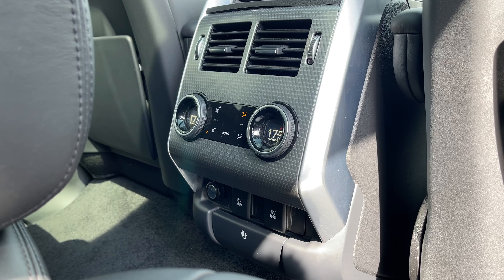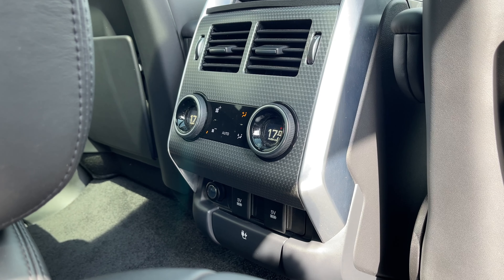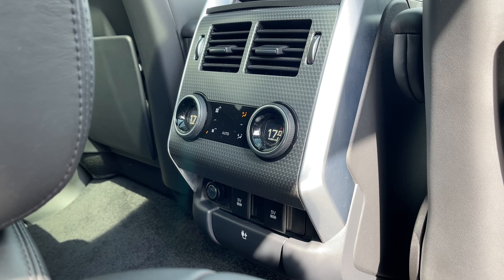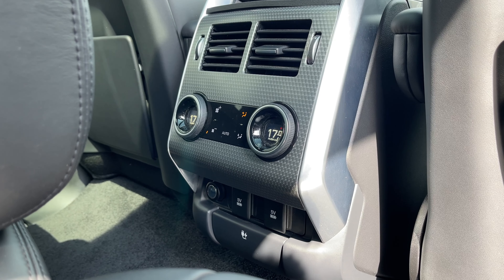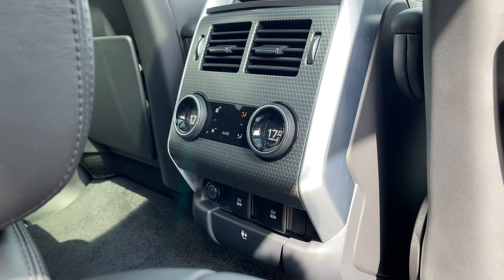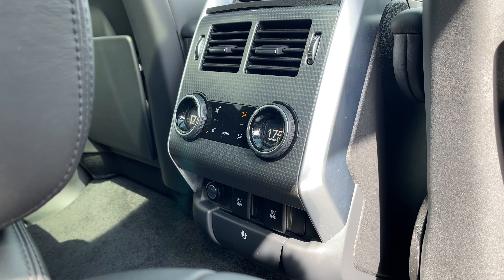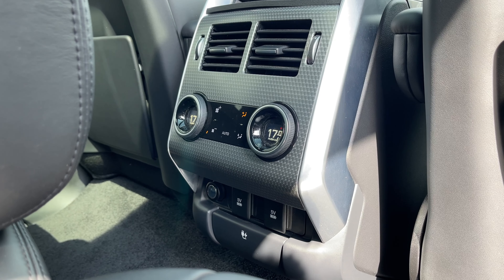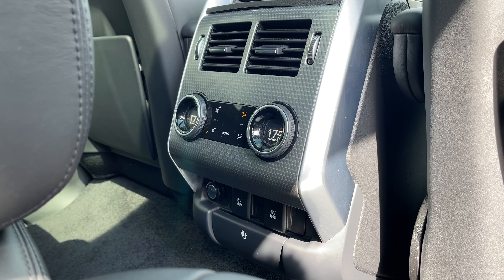Used Land Rover Range Rover Sport 4.4 SDV8 Autobiography Dynamic 5dr at Stafford Land Rover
Used Land Rover Range Rover Sport 4.4 SDV8 Autobiography Dynamic 5dr at Stafford Land Rover – Used cars for sale

Here we have the gorgeous Land Rover Range Rover Sport 4.4 SDV8 Autobiography Dynamic 5dr in Santorini Black. This vehicle has some fantastic spec, such as; 21" 5 split spoke alloys with a diamond turned finish, dark engine turned aluminium trim finisher, keyless entry, Matrix LED headlights with signature daytime running lights, privacy glass, rear spoiler. The interior environment is; 22-way memory front seats with winged headrests, domestic plug sockets, front centre console refrigerator, auto-dimming interior rear view mirror, configurable ambient interior lighting, driver condition monitor, lane departure warning. Additional benefits include; Head-up display, heated steering wheel, rear camera.

Just into our stock, this Land Rover Range Rover Sport 4.4 SDV8 Autobiography Dynamic 5dr in Santorini Black, is now available for sale from Stafford Land Rover.

Reg number: FN18CRZ
Fuel: Diesel
Transmission: Automatic
Engine Size: 4.4
Mileage: 39407 miles

Features include:
Head-Up display
Driver condition monitor